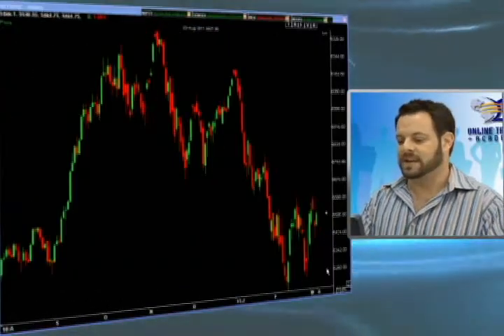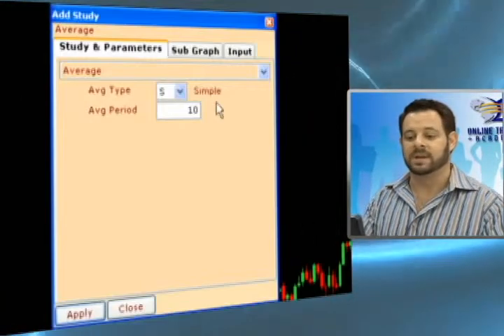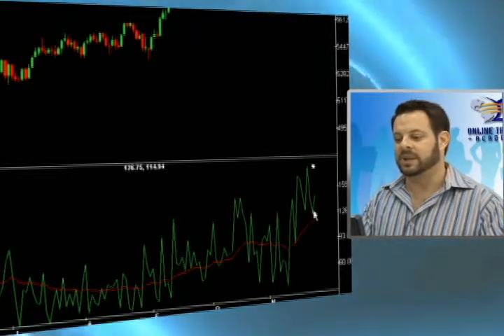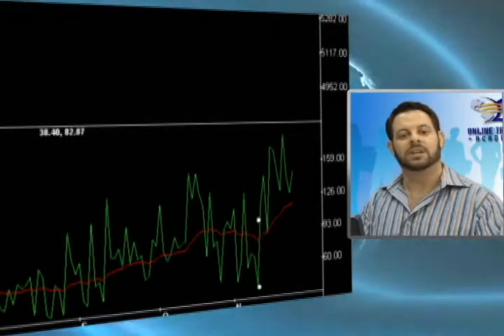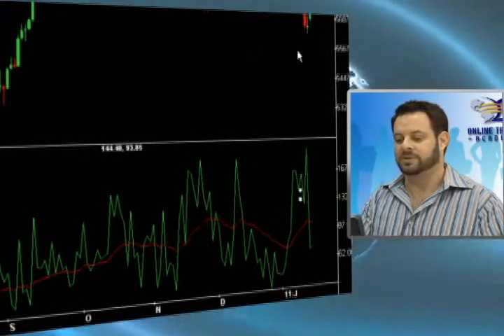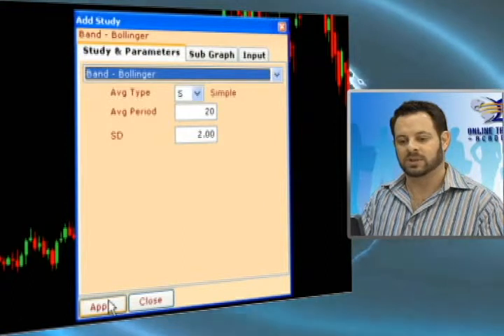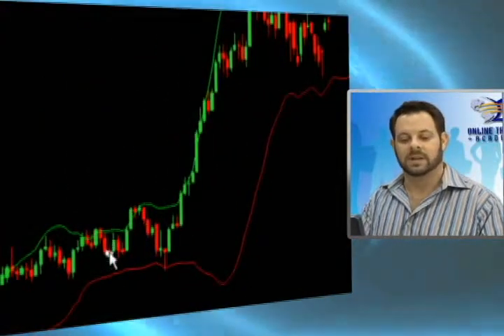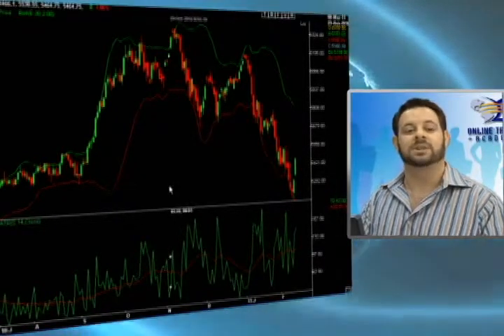Learn to measure and trade volatility